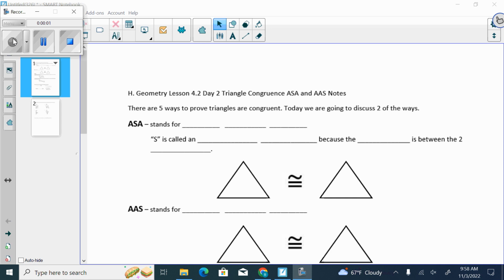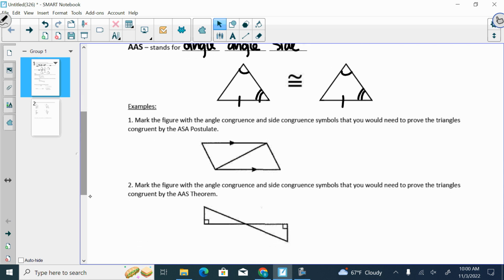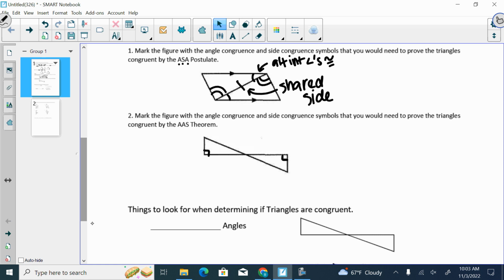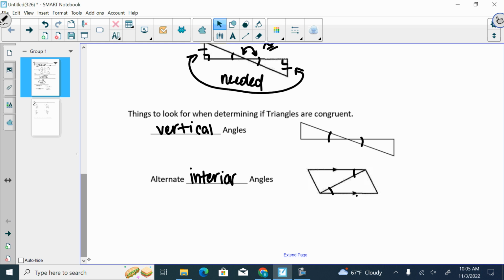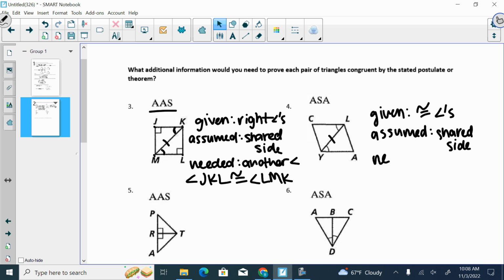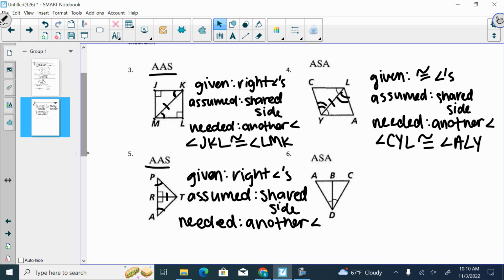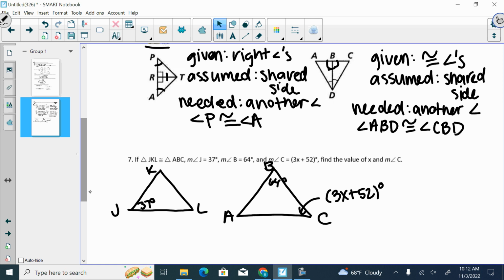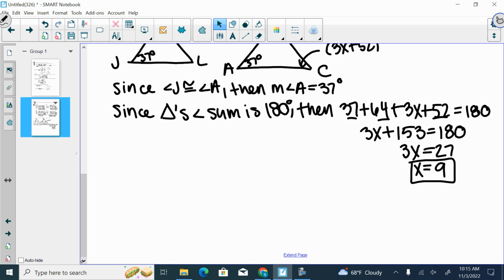Lesson 4.2 day 2 Triangle Congruence ASA and AAS